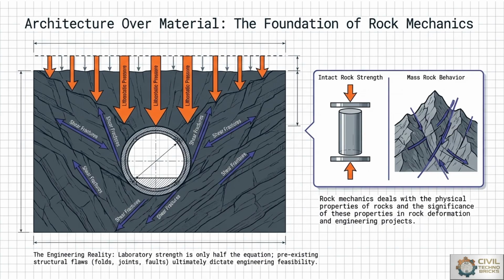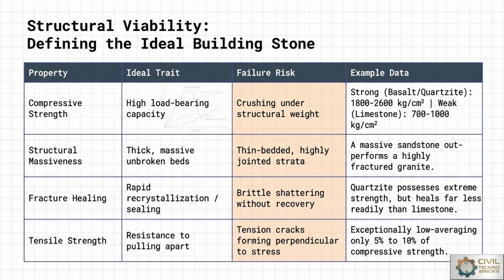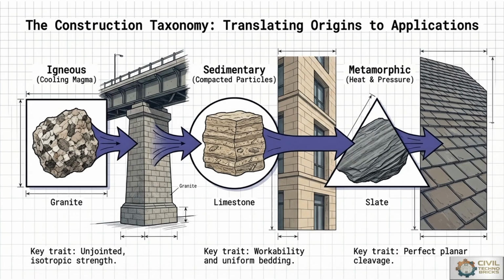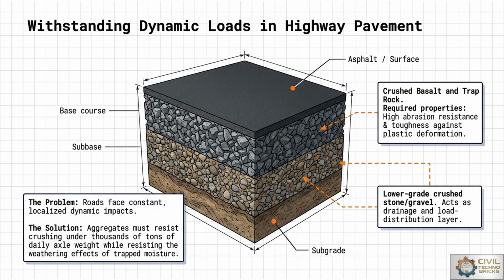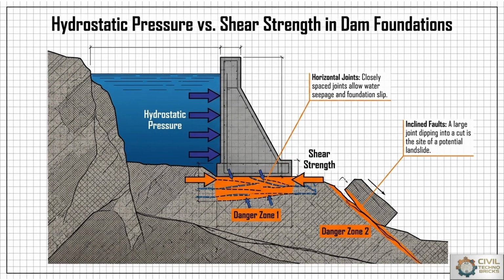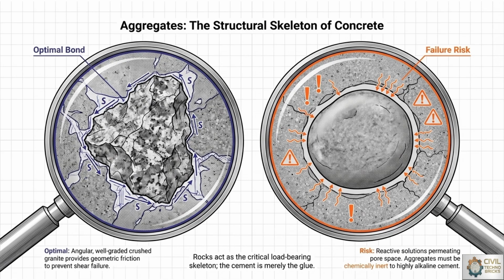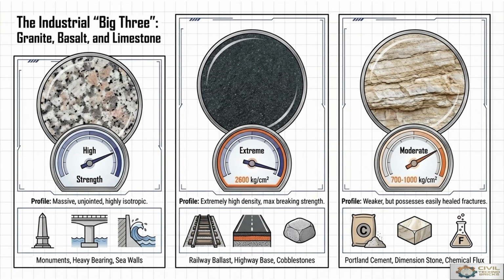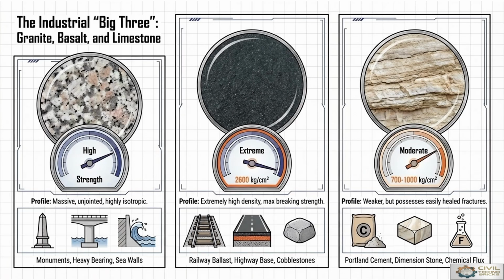Foundation of Rock Mechanics & Civil Engineering Applications | Geology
Master the core principles of Rock Mechanics and their high-stakes applications in civil design! This geotechnical lecture compares intact rock strength with real-world rock mass behaviors. Explore how structural discontinuities, rock tensile strength and water pressures alter foundation stability. In civil engineering, we must never design a structure based purely on the laboratory strength of a perfect rock block. Real-world bedrock is intersected by joints, faults, fractures, and groundwater pathways. Failing to evaluate how these structural discontinuities behave under lithostatic and shear stresses can lead to catastrophic landslides, tunnel collapses and dam foundation failures. Today, we decode the fundamental mechanics of rock masses, define the criteria for ideal building stones and analyze the engineering performance of the industrial "Big Three" Granite, Basalt, and Limestone!

📌 Timestamps to skip ahead:
0:00 - Intro: Decoding the Earth to Build a Better World
0:05 - Slide 1: Architecture Over Material - The Foundation of Rock Mechanics
1:52 - Slide 2: Structural Viability - Defining the Ideal Building Stone
3:12 - Slide 3 & 4: Tensile Strength vs. Compressive Strength vs. in Rocks
5:36 - Slide 5: Shear Strength in Dam Foundations & Mitigating Joint Seepage
6:59 - Slide 6: Aggregates - The Structural Skeleton of Concrete & Interlocking
8:08 - Slide 7: The Industrial "Big Three" (Granite, Basalt & Limestone Suitability)

📌 Key Concepts Covered in This Lesson:
• Rock Mass Competency: The mechanical stability of a geological formation as governed by its fracture spacing and joint orientation.
• Effective Stress: How groundwater pore pressure counteracts normal confining loads, reducing the shear capacity of rock beds.
• Sliding Safety: How inclined geological fault planes beneath dams can act as failure paths when subjected to lateral hydraulic thrust.
• Interlocking Matrix: Why angular, well-graded aggregates offer significantly higher shear resistance than smooth, rounded gravels.
• Alkali-Aggregate Reaction (AAR): The importance of using chemically inert rock aggregates to prevent expansive, destructive silica-gel formations inside cured concrete.